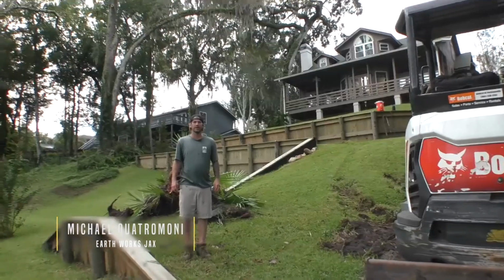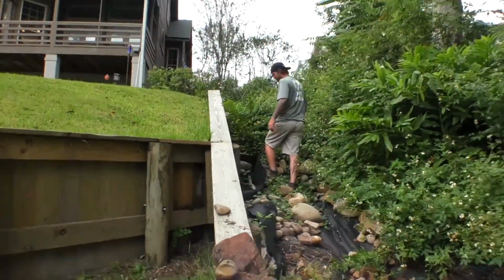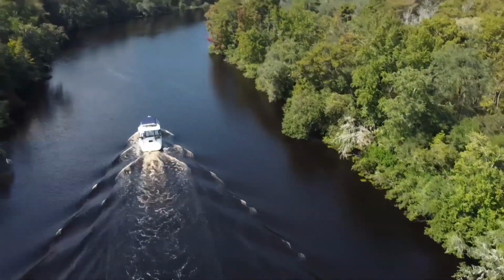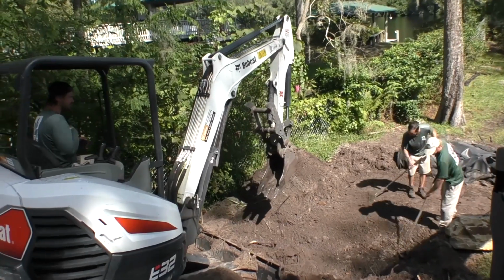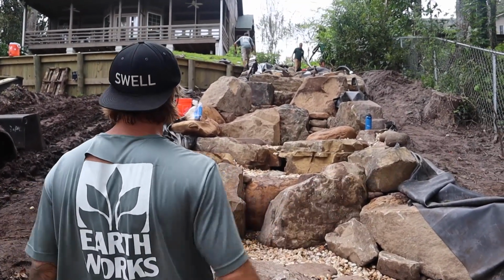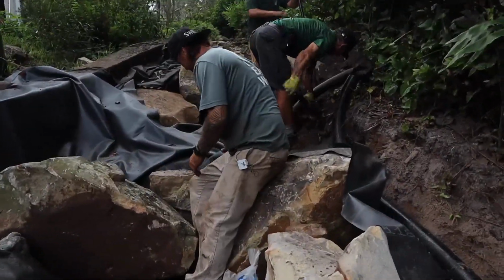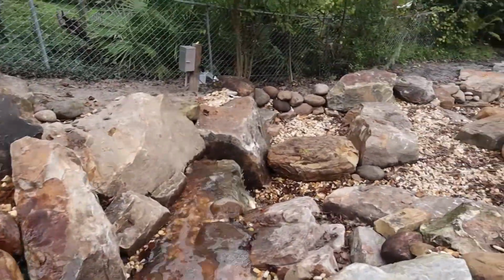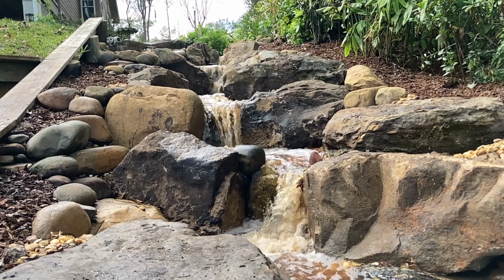HUGE Waterfall Constructed for Drainage!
Michael Quatromoni and his Earth Works pond building team take us behind the scenes as they construct a huge waterfall for drainage, stone steps, and landscape this hilly backyard near Lake Asbury in Green Cove Springs, Florida.